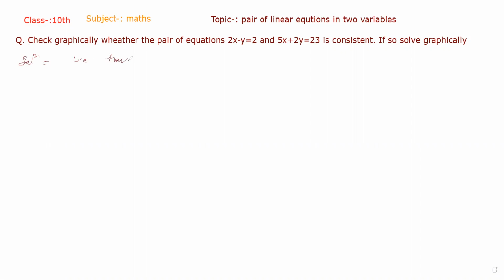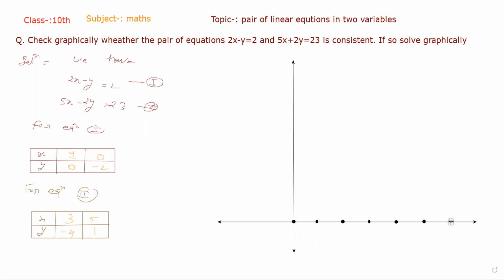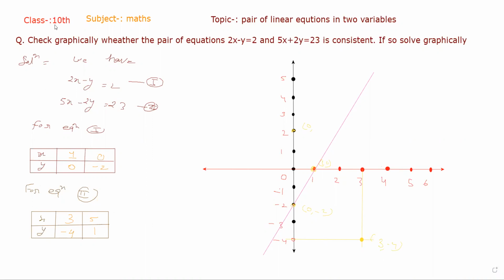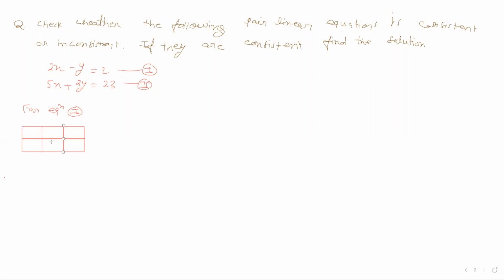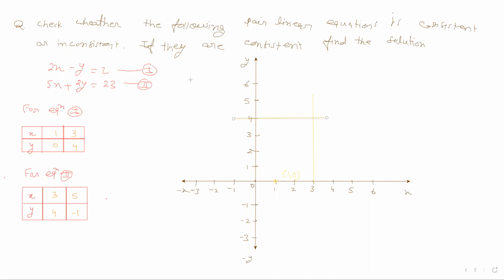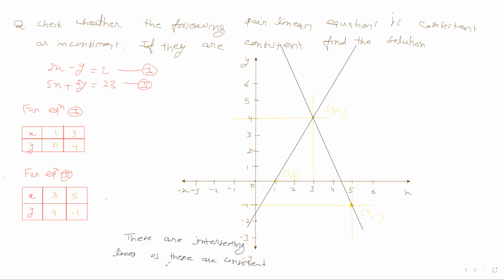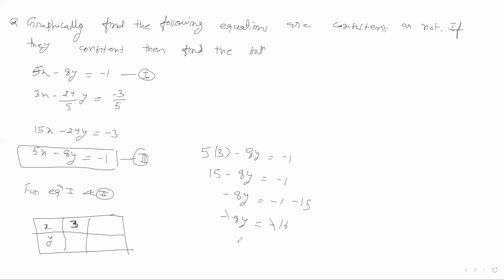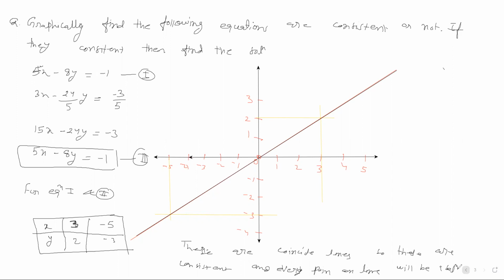Consistency and inconsistency of pair of linear equations in two variables